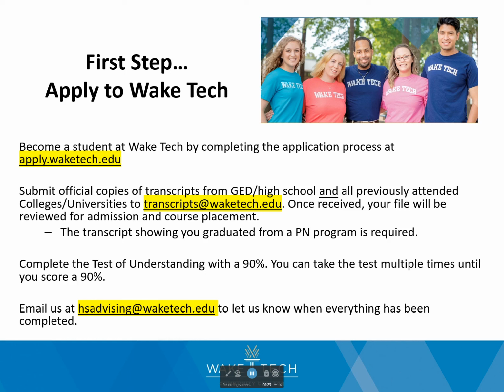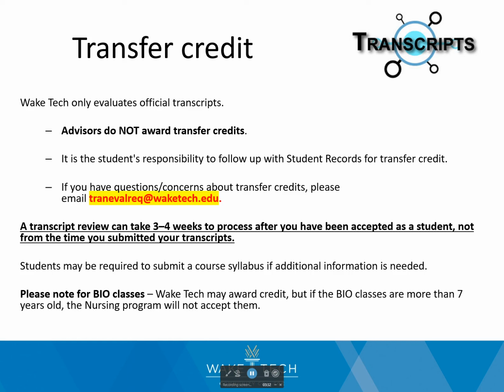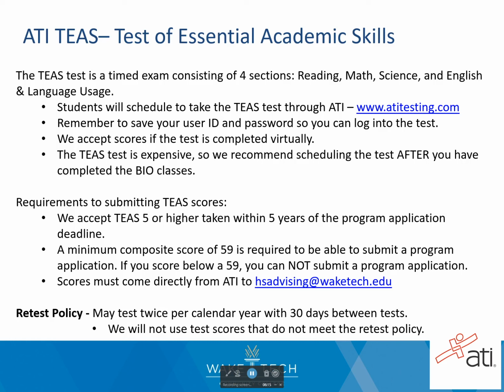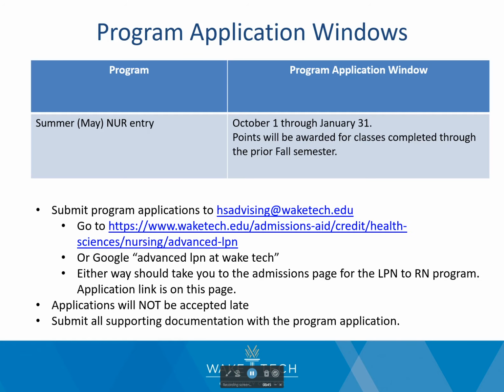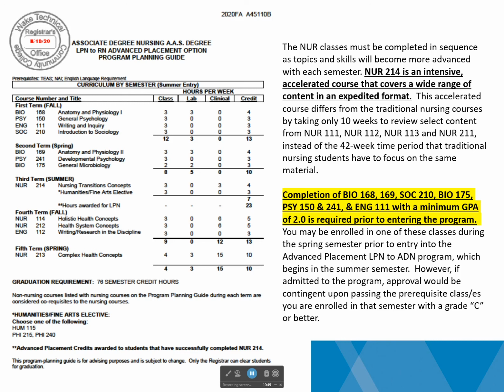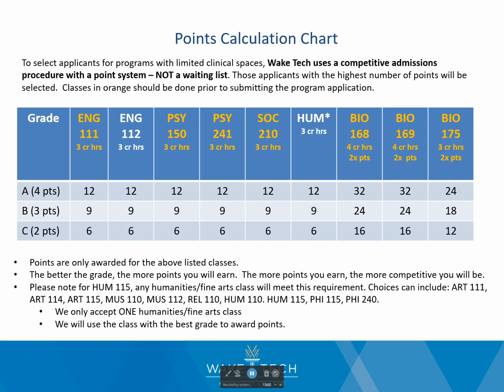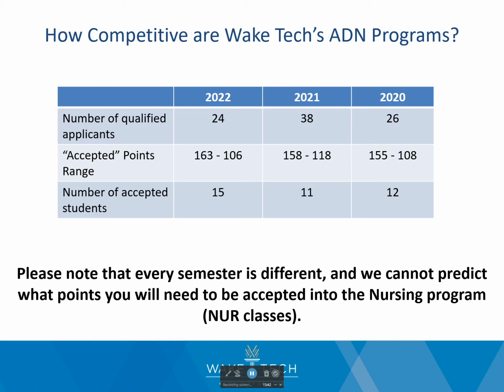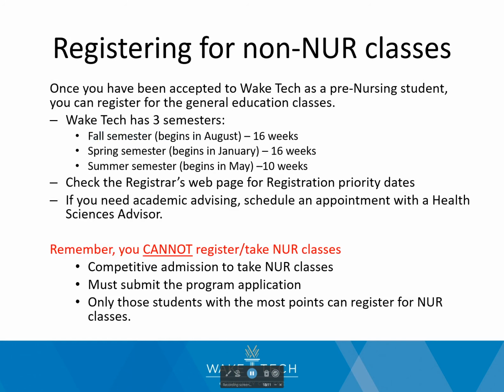LPN to RN Info Session